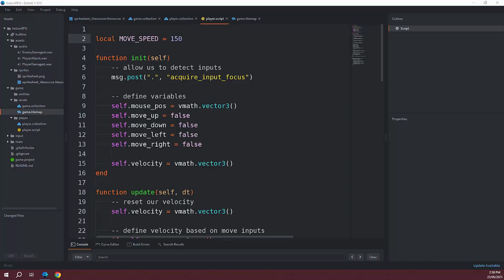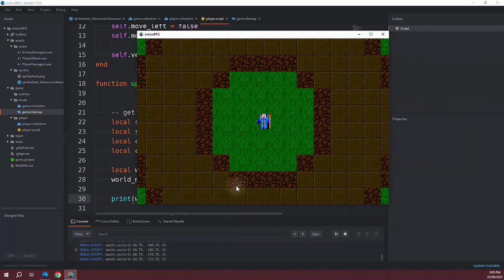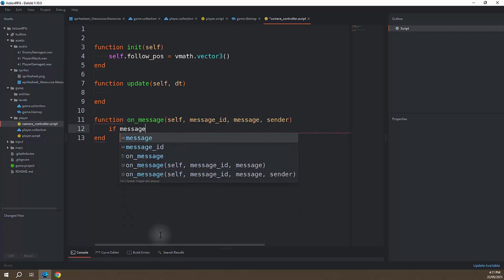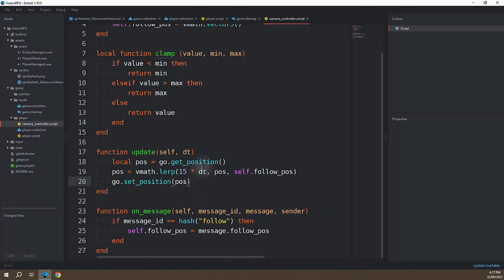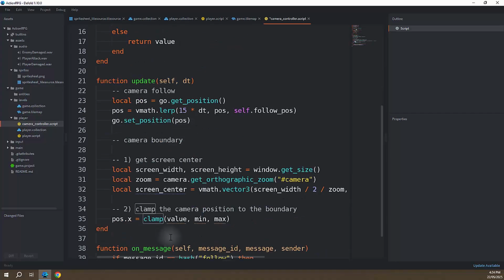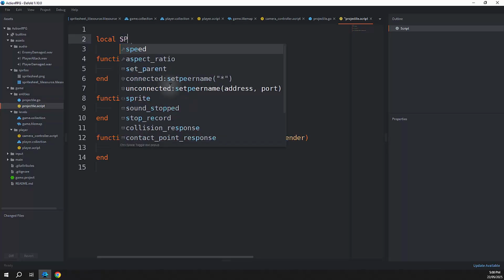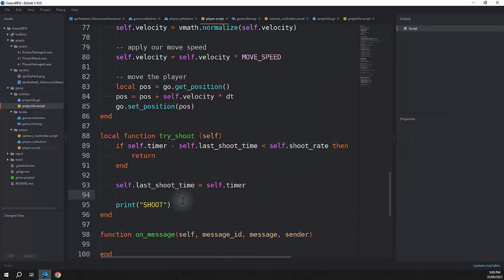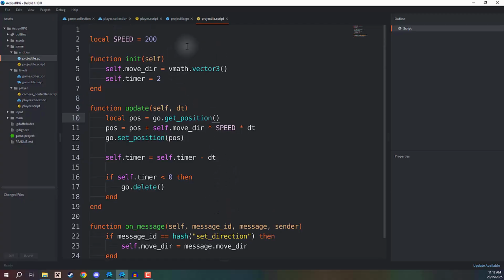Defold Mini-Course: Character Movement and Shooting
Build your own 2D action RPG from start to finish in Defold!

Action RPGs remain a cornerstone genre in game development, challenging creators to bring together exciting combat and immersive systems. In this course, you’ll create a top-down action RPG project where the player must survive and shoot a barrage of randomly spawned enemies. These skills will empower you to tackle more advanced game mechanics in Defold, and serve as the perfect springboard to designing your games with action-based gameplay in mind.

A solid understanding of Defold and Lua is needed for this course.

You’ll learn how to:

- Implement player movement and controls
- Create a dynamic camera with boundaries
- Build simple enemy AI behaviors
- Add health bars that follow entities
- Structure levels with scenes and menus
- Spawn enemies and projectiles in-game

… and more!